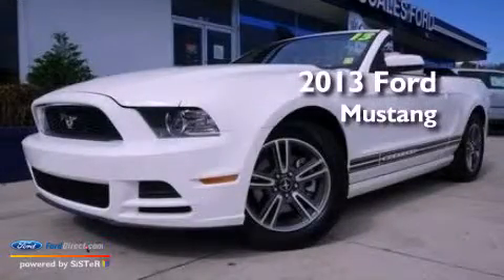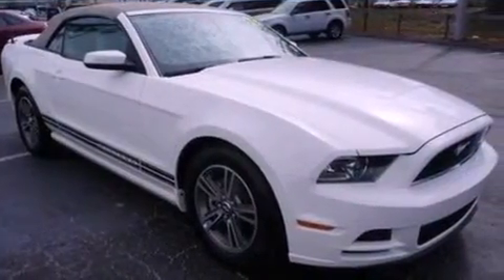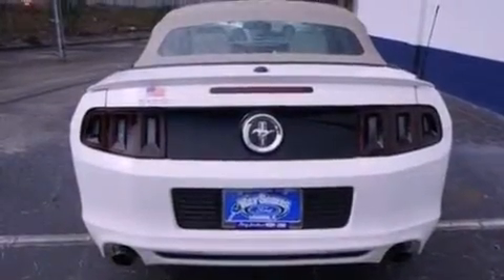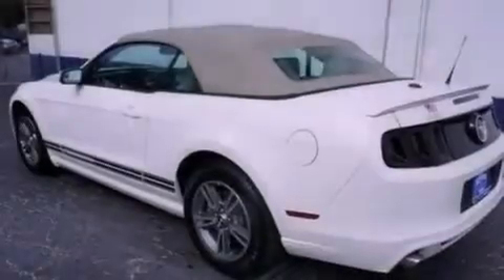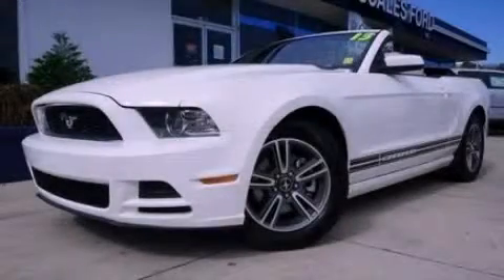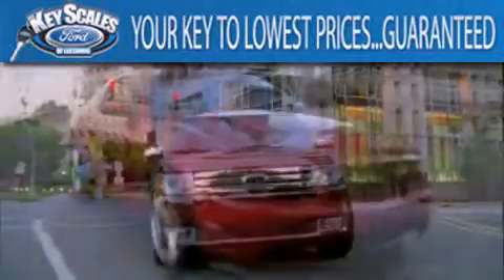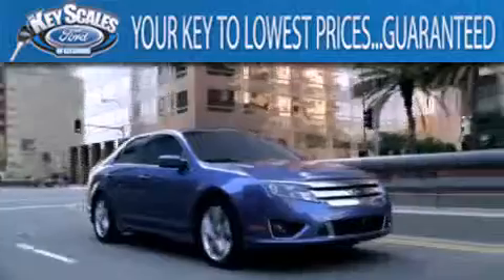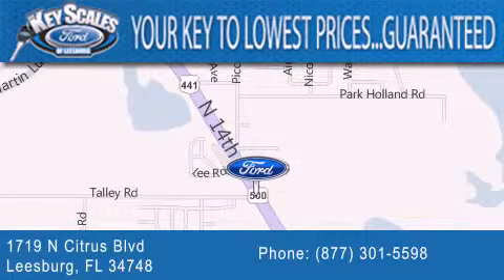Used 2013 FORD MUSTANG Leesburg FL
Year : 2013
 Make : FORD
 Model : MUSTANG
 Engine : 3.7L V6 24V MPFI DOHC

 Exterior : PERFORMANCE WHITE
 Miles : 15,901

 Stock : P202990